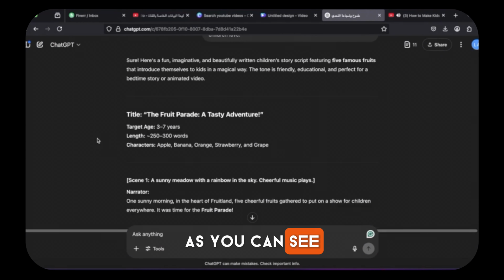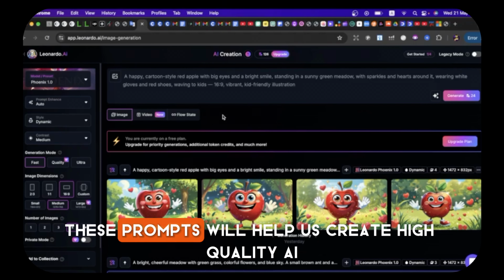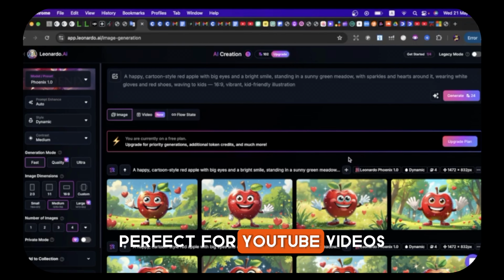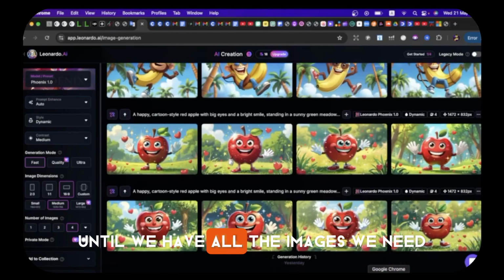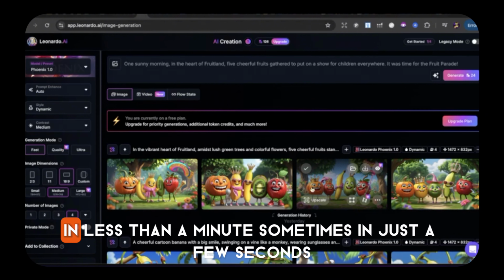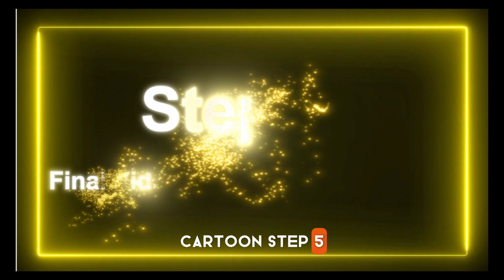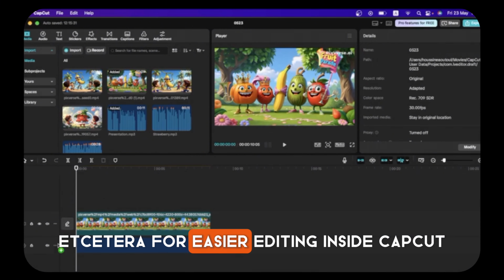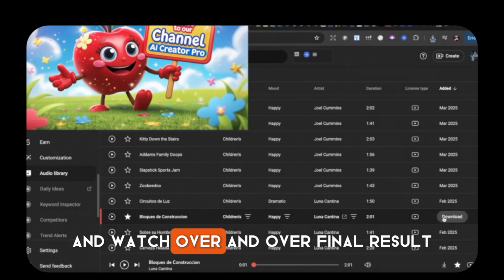How to Create Educational 3D Animated Stories for Kids | FREE Tools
In this video I'll show you how to create fun, educational, and engaging 3D animated story videos for kids without spending a dime! using free ai video generator. In this step-by-step guide, I’ll show you how to use free AI tools to write scripts, generate voices, animate characters, and bring your story to life. Perfect for beginners, educators, or content creators looking to make educational or entertaining videos easily!

- Easy tools
- 100% Free
- No animation skills needed
- Great for YouTube Kids, storytelling, or e-learning
📌 Don’t miss this essential guide for AI-powered video making!